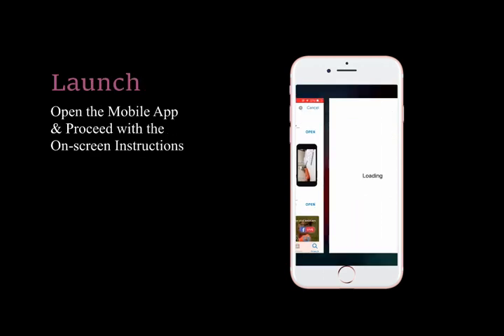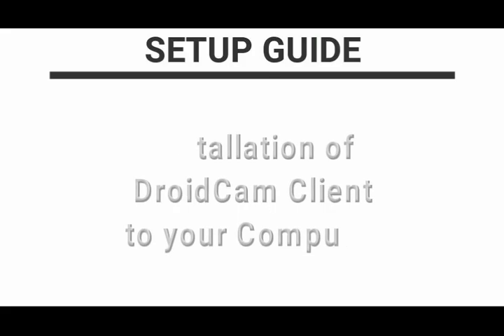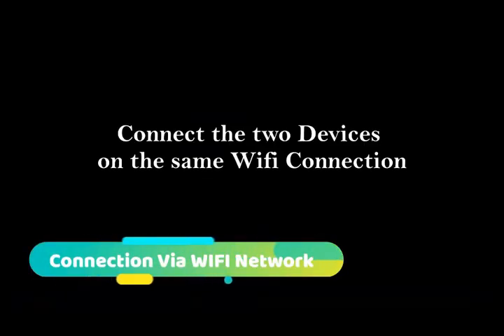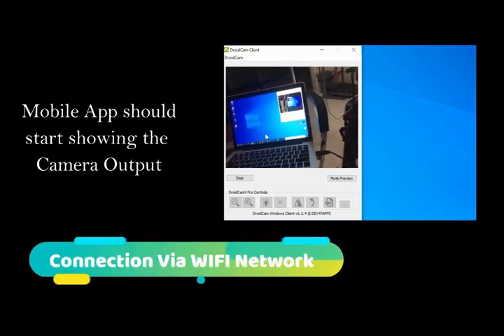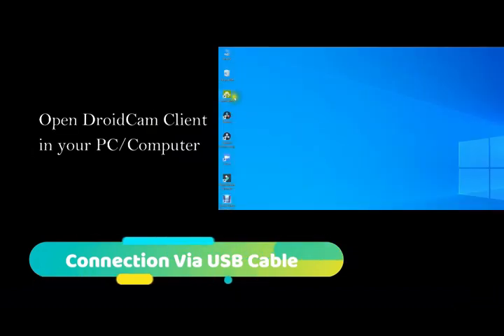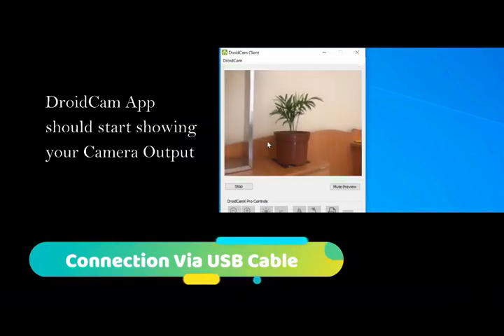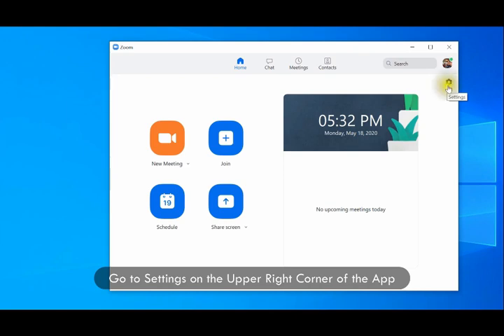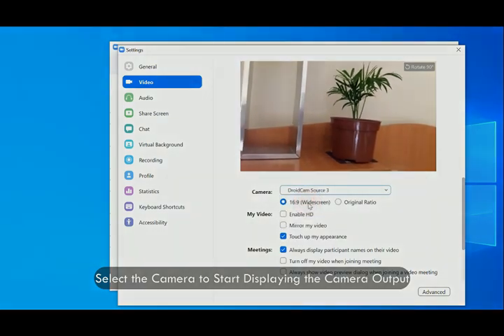How to Turn Your Mobile into a Webcam.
T#Turn your Mobile into a Webcam

Requirements:
• DroidCam Wireless Webcam (Mobile) – both for iOS and Android Device
• DroidCam Client 6.2.4 (Computer)
Windows: Windows 7 or later
• WiFi network or USB cable connected from phone to computer

Setup Guide:
• Installation of DroidCamp Application to your phone:
• Installation of DroidCam Client to your computer.
• Establish connection between your phone to your computer
o Both For Any iOS/ Android Devices
1. Via WIFI Connection
a. Connect the two devices on the same wifi network (image)
b. Start Droidcam app in your phone (video) - It should show the Wifi name, IP, & Port information
c. Launch Droidcam client On the computer and make sure the connection method is “WiFi/LAN”. Enter the IP and Port as displayed on the phone. Click [start]. (video & voice over)
- The phone app should start showing the camera output.

2. Via USB Connection (you can proceed with this connection once your wifi is not stable )
a. Connect the two devices using the usb cable
Launch Droidcam Client on Computer,  Click the USB Button, Click refresh button and the unique ID of the device will be shown in the list click it and click Start to establish a connection and the phone app should start showing the camera output.

3. Via Internet Browser (for Android only)
a. Connect your devices to the wifi and  open the app in your phone
b. Open your internet browser (Firefox, Chrome, etc), and enter Browser IP Cam Address shown in your droidcam app into the address bar of your browser (replace these with the actual ip and port values from the app). This should open a web page with the camera feed embedded inside. (

• After establishing the connection from your phone to computer
• Open Zoom app in your computer
• Go to Video Settings
• In Camera, DroidCam should be available, select it and it will start displaying the camera output.

Subscribe2MyChannel
Thankyou